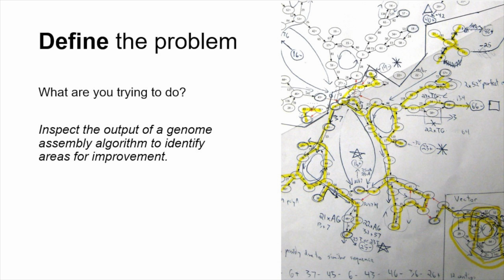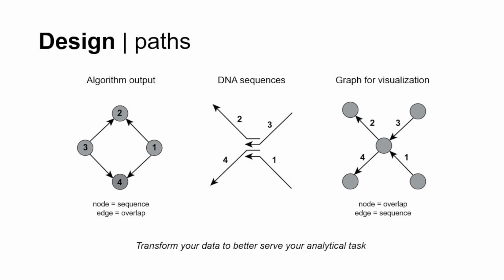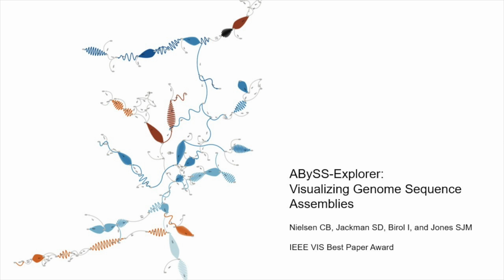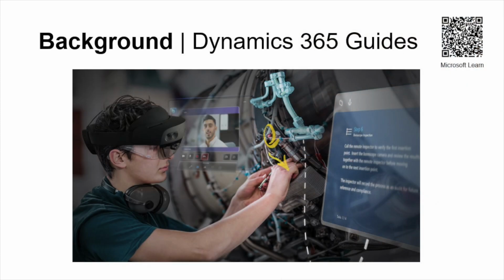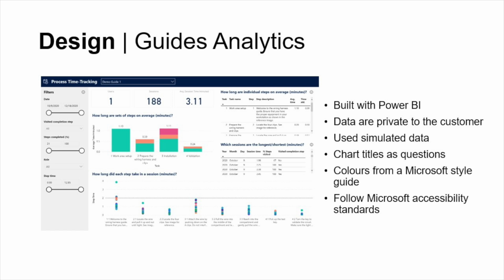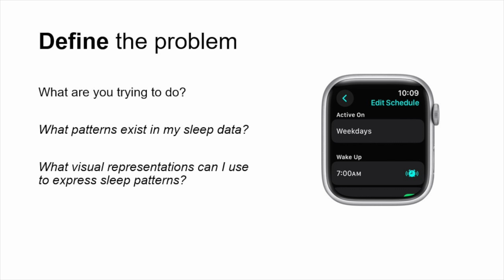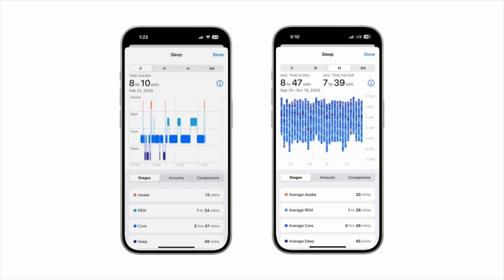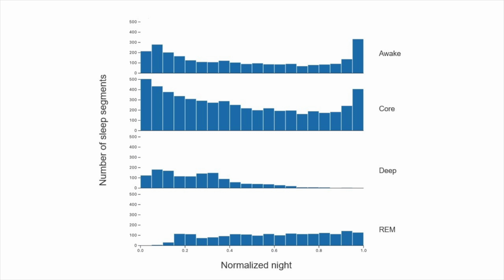Cydney Nielsen: Data Visualization in Practice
​In this talk, Cydney takes you on a tour of her varied experiences designing and building data visualizations starting out as an academic in cancer research, then working in big tech, and now in her own freelance practice. She goes deep into three very different projects to share details of her design process, gives concrete examples of what a data visualization practitioner actually does, and illustrate both the joys and limitations of each work environment. Through stories of her professional pivots, she shares what she has learned along the way.